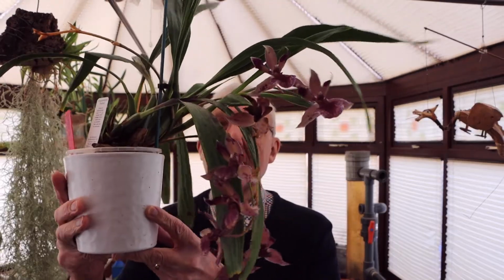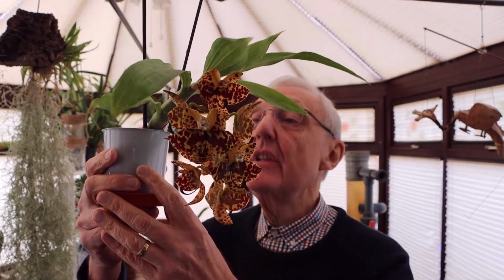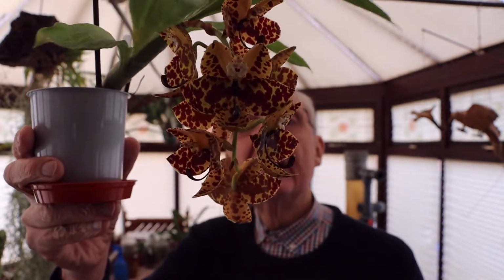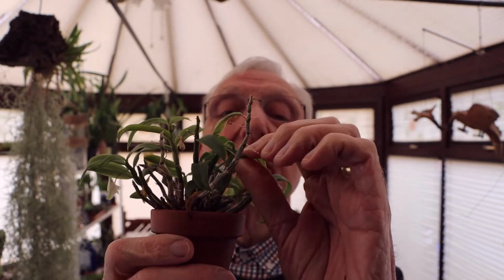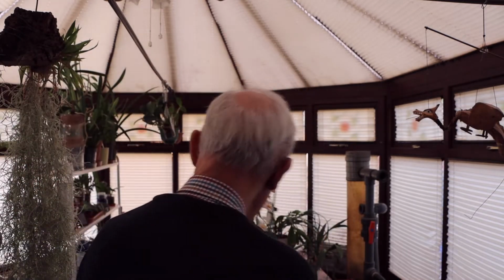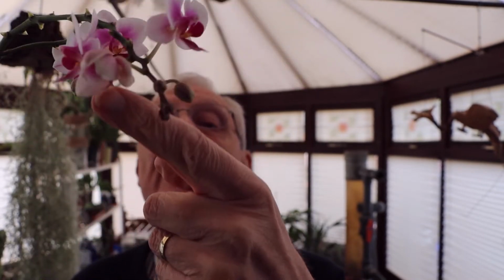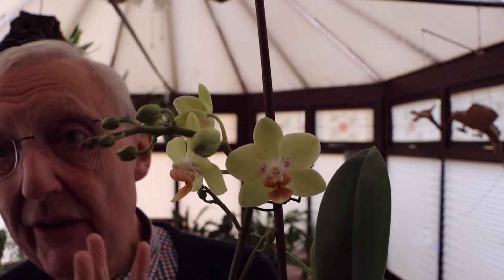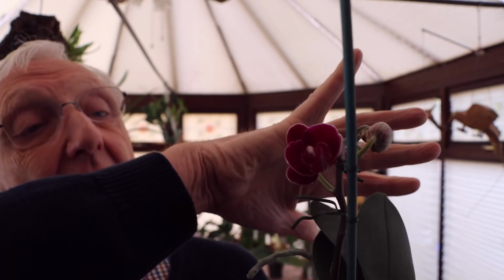In Bloom At The End Of November 2021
Firstly, apologies for the iffy lighting in this video. I'm afraid there's not much I can do about that, given the time of year, but it's not great. I hope it doesn't spoil your experience too much. I may have to put some photographic lights on the list in my letter to Santa!

There are not many flowers to see this month, mostly Phalaenopsis, but at least there is quite a variety of colour. We say farewell to a couple and hello to one I'm particularly happy to see again.